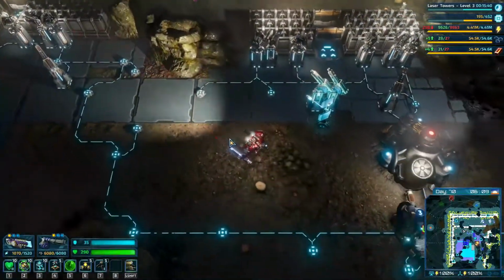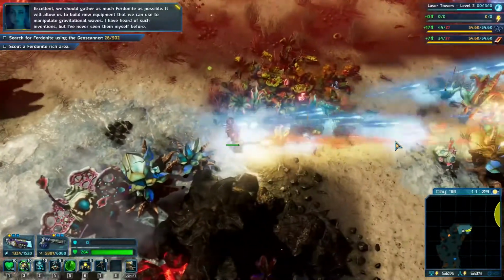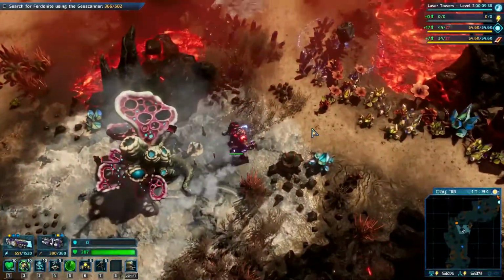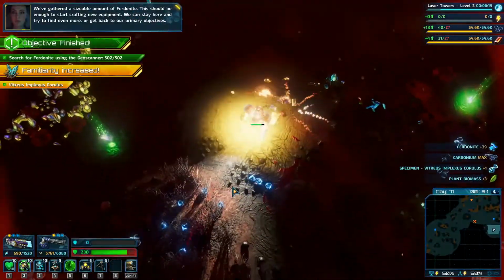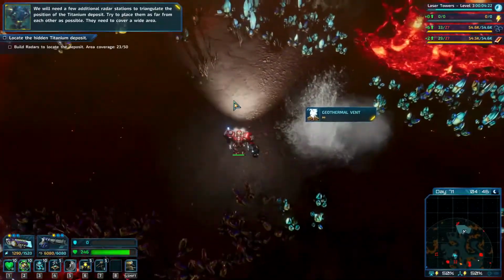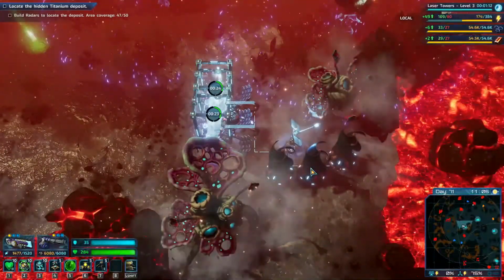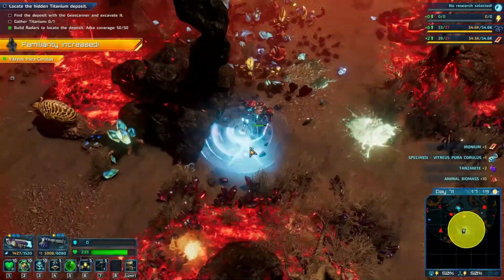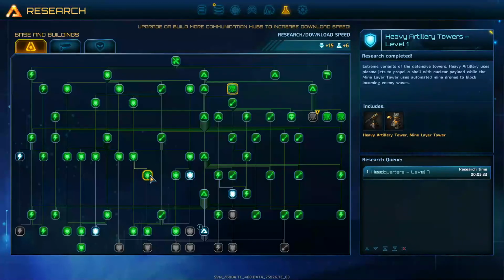Riftbreaker - Let's Play Brutal Campaign! #17 Final Expeditions!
Riftbreaker just launched and includes a full campaign! This will without a doubt be one of my favorite base defense games of 2021! Let's get started!

Riftbreaker is on the XBOX PC Gamepass! See it right here!